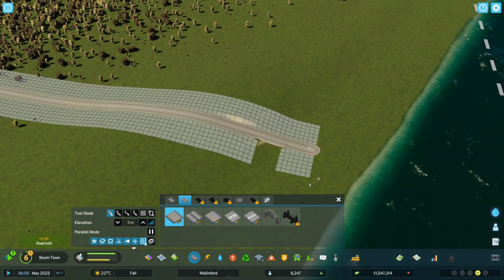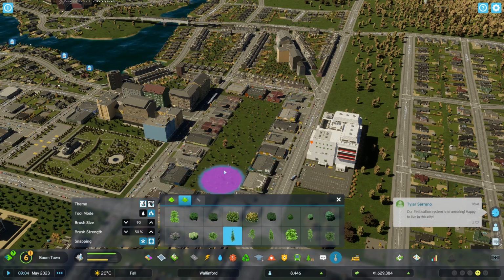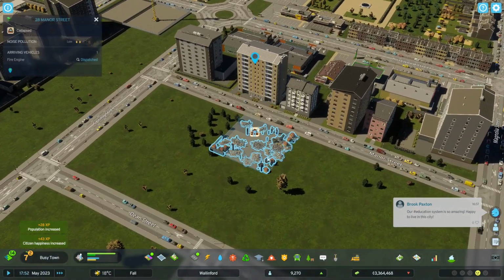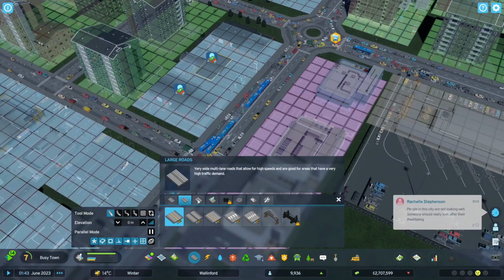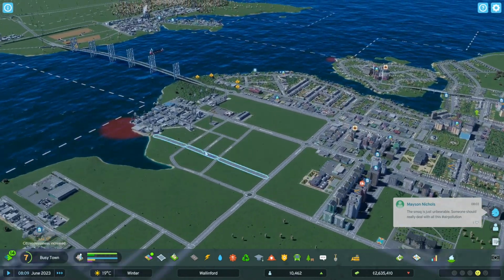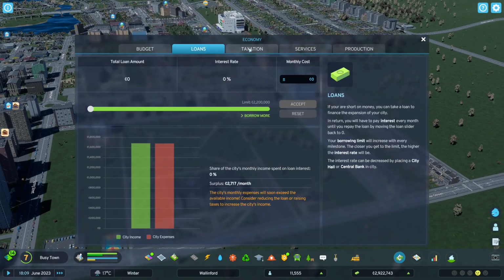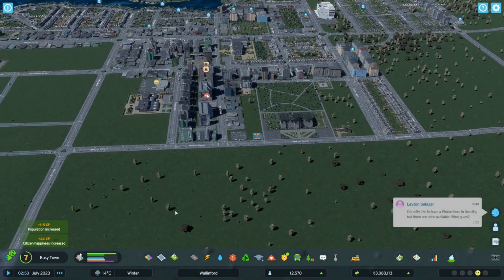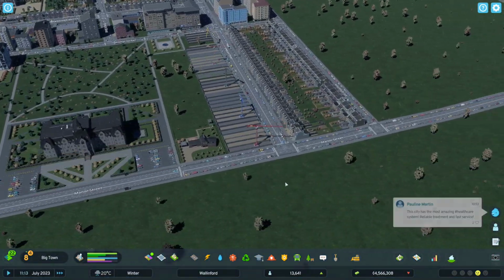CITIES SKYLINES 2 - Brand New City - What Not To Do Guide - Wallingford Our First City - Episode #4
Raise a city from the ground up and transform it into a thriving metropolis with the most realistic city builder ever. Push your creativity and problem-solving to build on a scale you've never experienced. With deep simulation and a living economy, this is world-building without limits.

Storage --
2TB Main SSD
540 GB M2.e ssd
2TB Game Install Drive